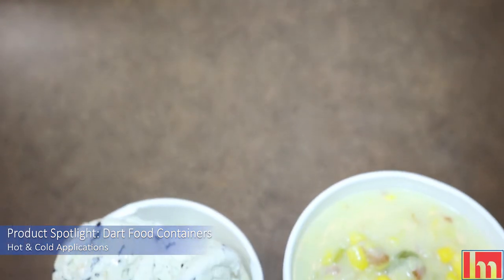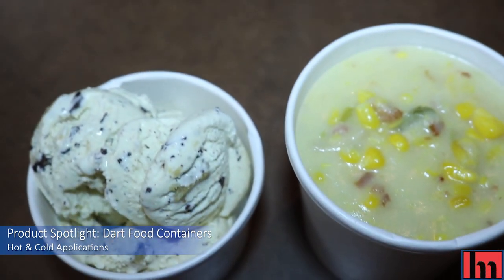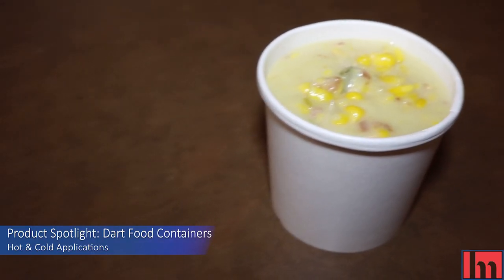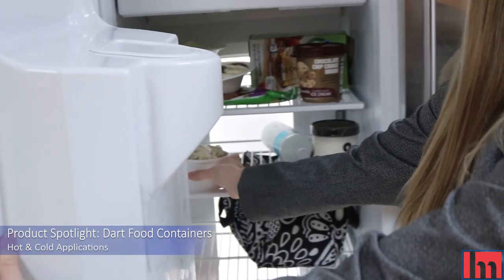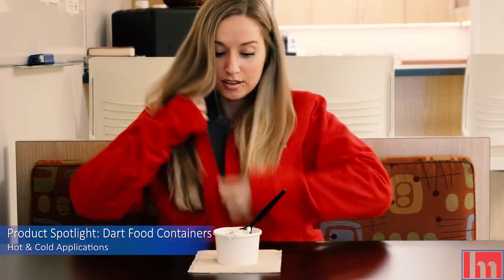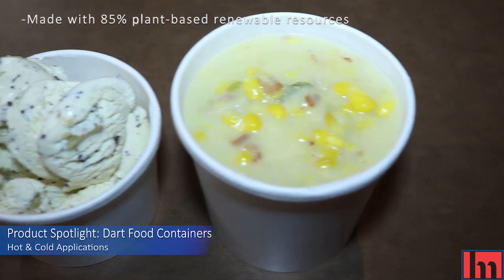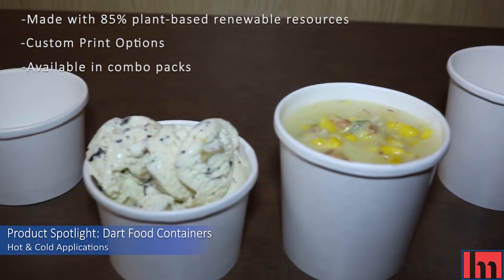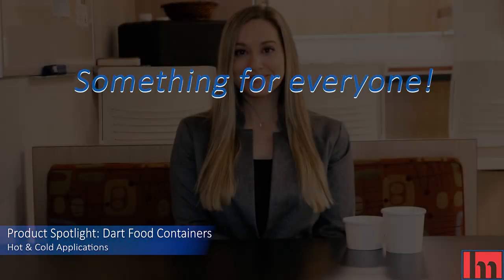Product Spotlight: Dart Flexstyle® Food Containers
This Dart Food Container doesn't care if you're hot or if you're cold!

Dart's Flexstyle® food containers and lids are multi-purpose containers that offer something for everyone. It's perfect for hot take-out items like soup, and even for storing ice cream in the freezer!